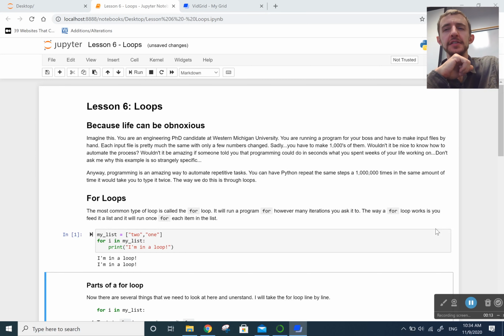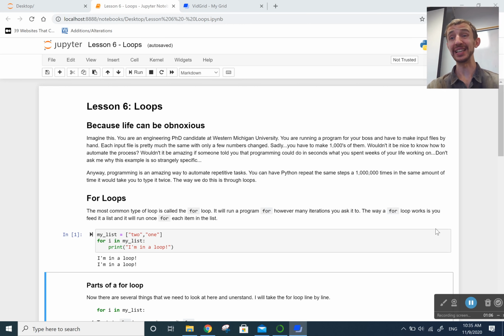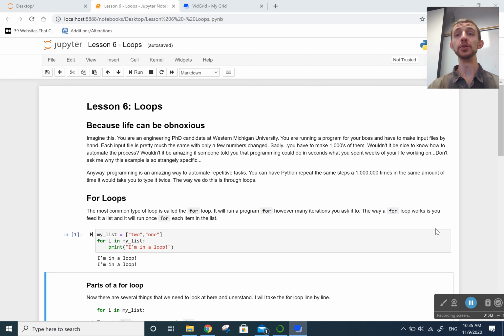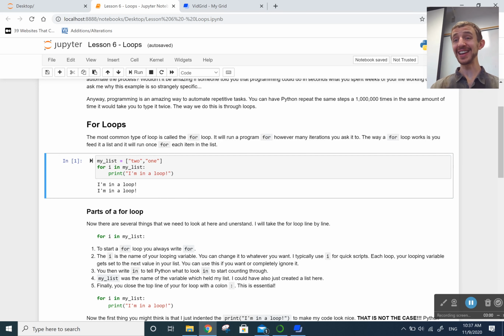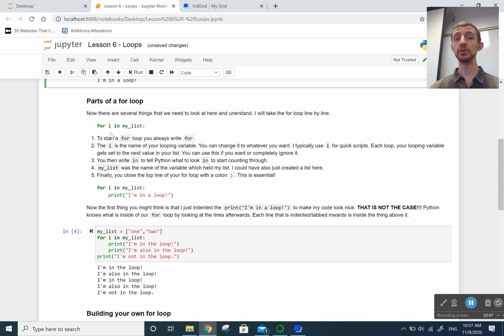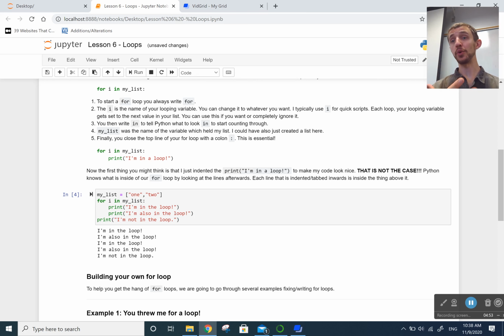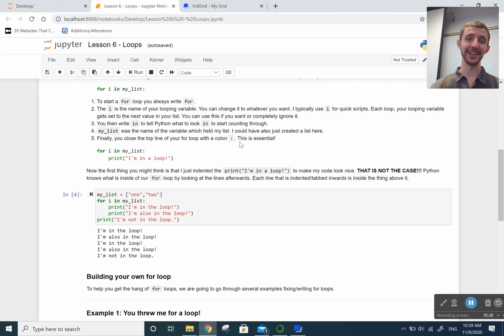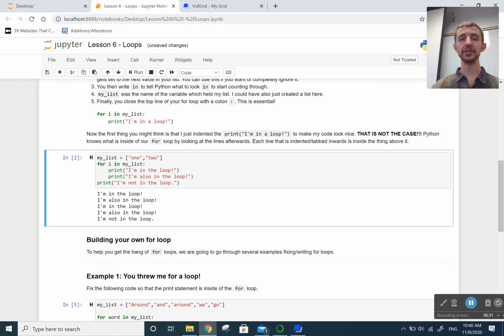Intro to For Loops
Everybody does something repetitive at some point. I mean we all do things that repeat eventually. Its completely normal to do similar things occasionally...Sorry. I just had to do that. For Loops are magic. Instead of Python doing something one time, you can make it do it a 1000 times. Feel the power.